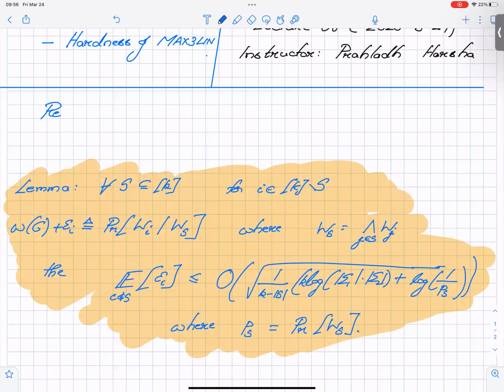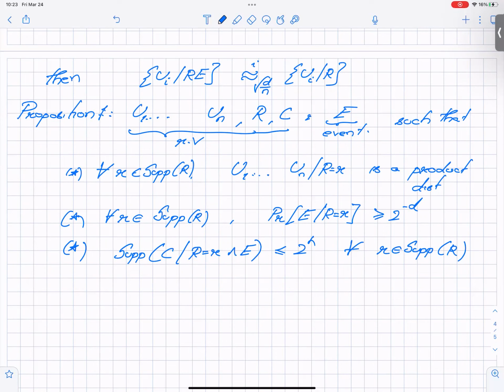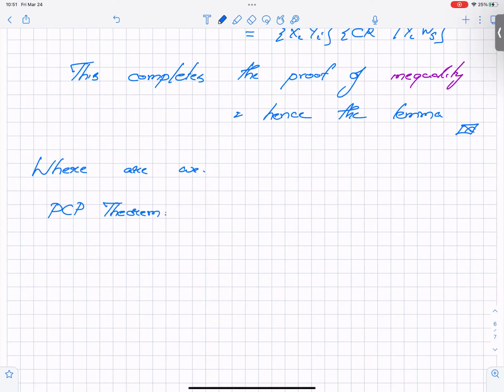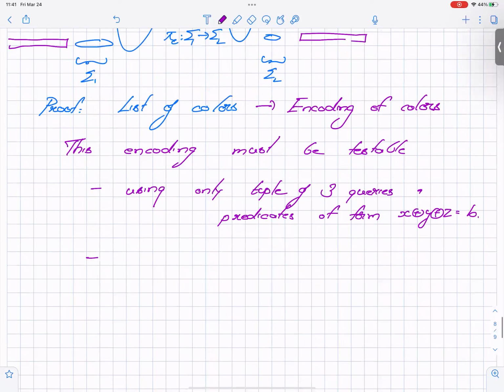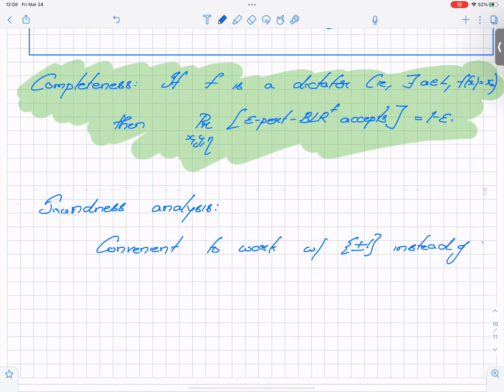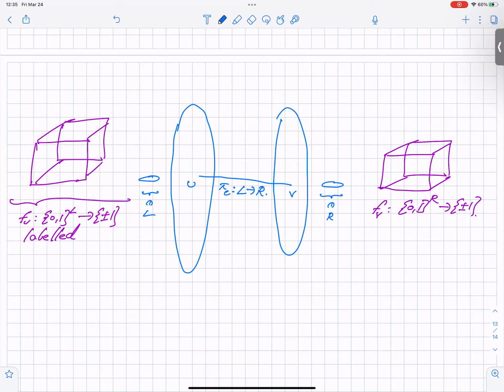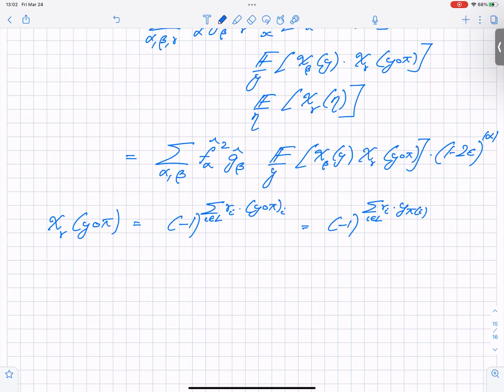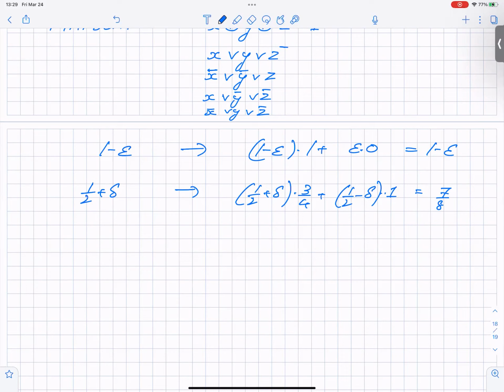[CSS.330.1] PCPs Lecture 08 :